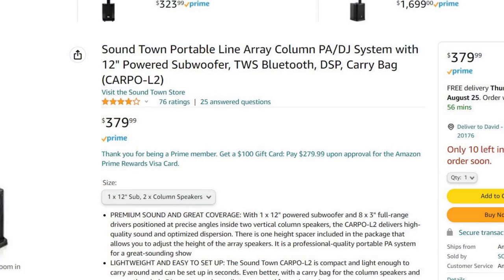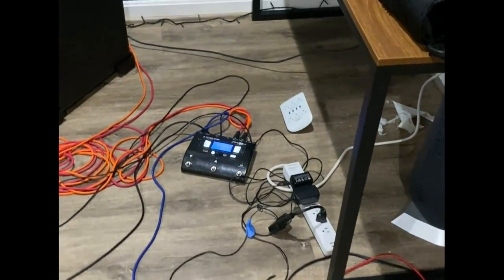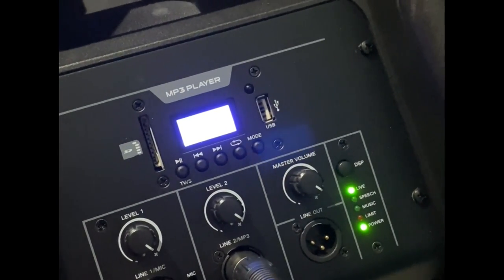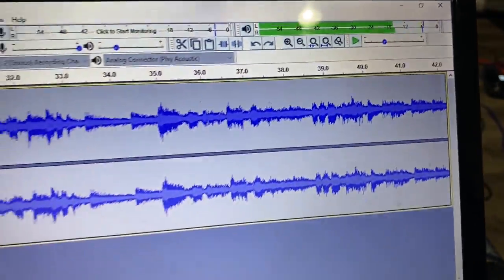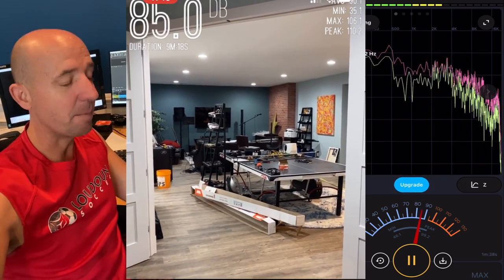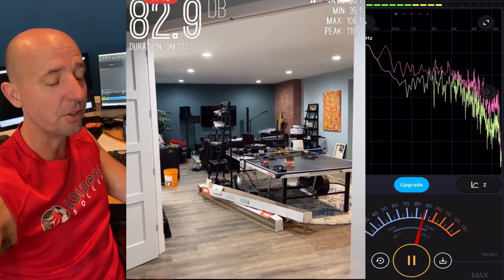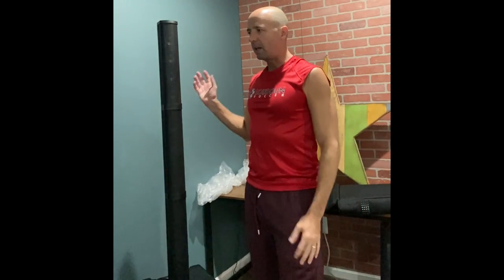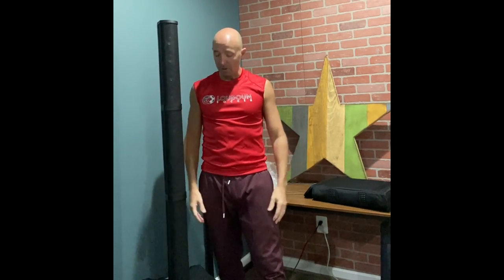Sound Town CARPO L2 review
As a gigging musician, I have been lugging around speakers, speaker stands, cables, sometimes an extra subwoofer, and a powered mixer/amplifier to all my gigs as my PA sound system.  It sounds great, especially for outdoor gigs where I need a lot of sound.   But, it's a lot of stuff to carry and at indoor gigs it's overkill... I rarely turn the volume past 25% indoors, and often will just use a single speaker because space is limited and you're stuck in a corner when inside.  I see more and more musicians using things like the Bose L1 or L2 Pro ($1300 on Amazon) or even more expensive, something like the Electro-Voice Evolve 50 for $1800.

But, here's the off brand, Sound Town!   The CARPO-L1 gets a lot of negative reviews as not being loud enough.  So, I bought the L2.  It's a 12" sub, just like the Electro-Voice.  And bigger than the Bose L1 (but not quite as big as their L2 pro).  At a small fraction of the price, can it provide the sound you need?